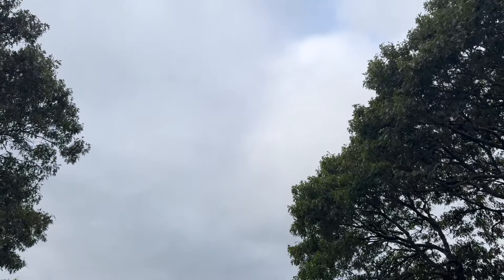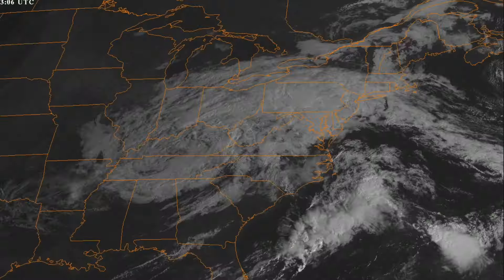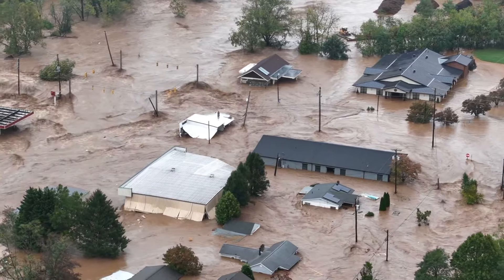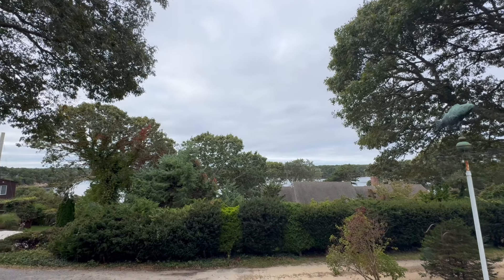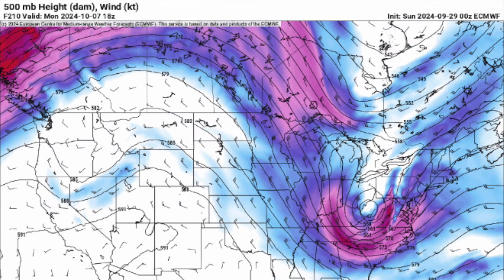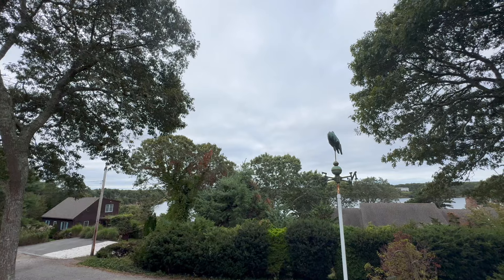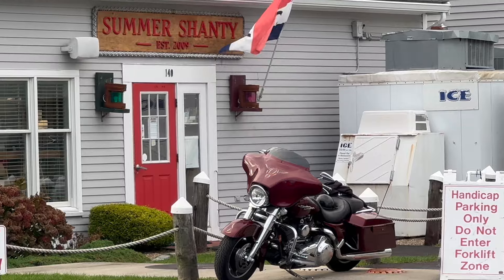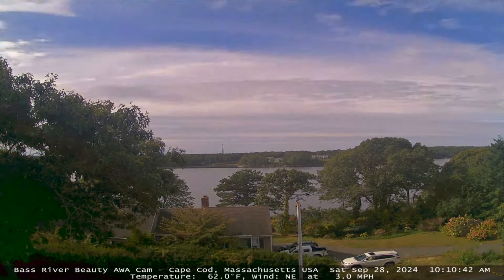'EURO' Weather Model Getting Wonky In New England First Week Of October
Out The Door Weather'n More with Steve & T-Rex & TK Sunday Sept 29 '24
Live from gray CapeCod. Latest on what's left of Horrific Helene. And what's up with 'The Euro" generating two New England nor'easters in the 5-10 day day period. Blame the ripping Pacific Jet for the weather forecast wonkiness.
Plus a T-Rex imposter and a (T-) RexBlock.